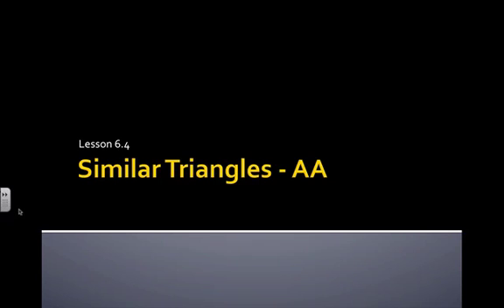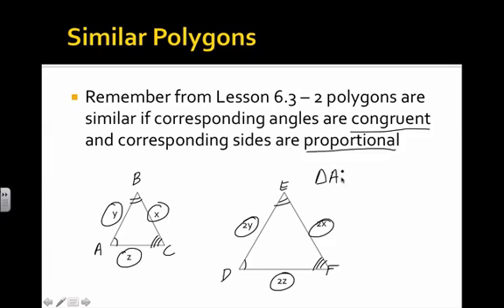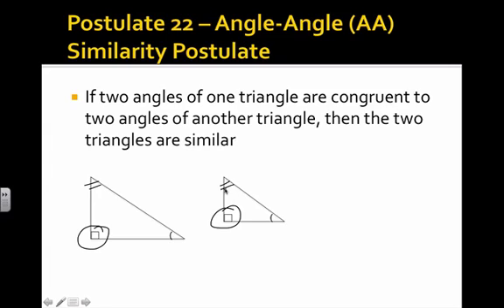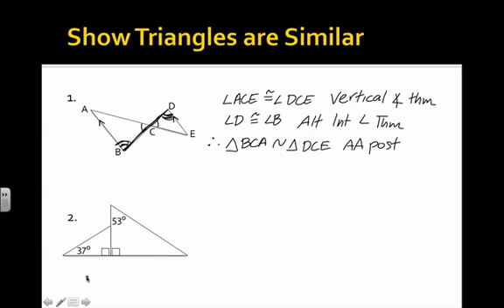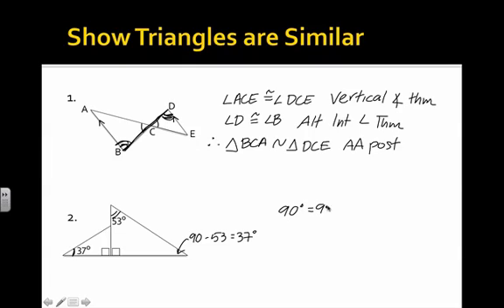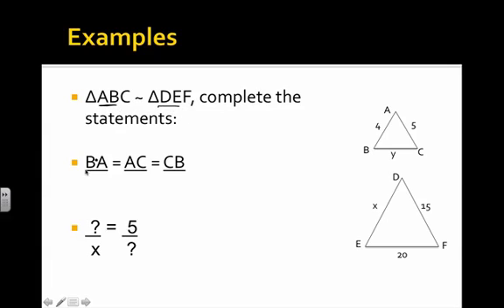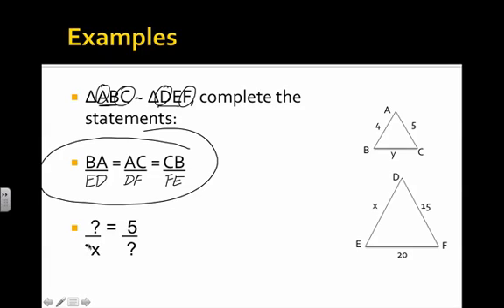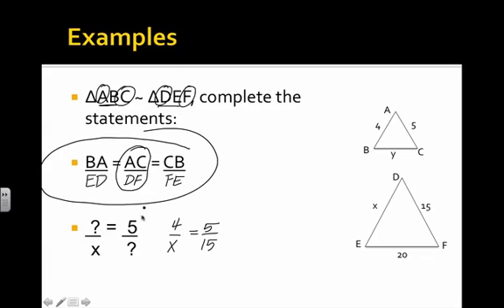Lesson 6.4 Geometry Similar Triangles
This lesson discusses the Angle-Angle Similarity Postulate and how to show triangles are similar to each other.  This lesson also briefly reviews properties of parallel lines.